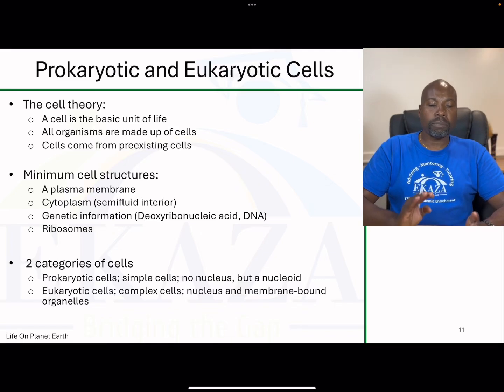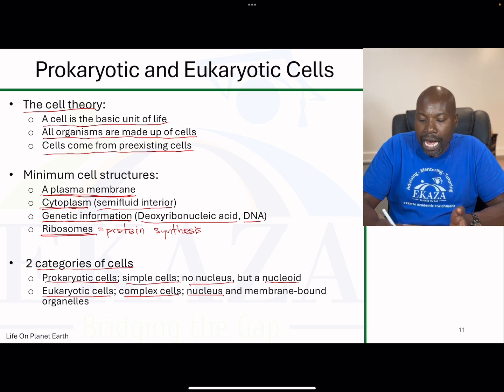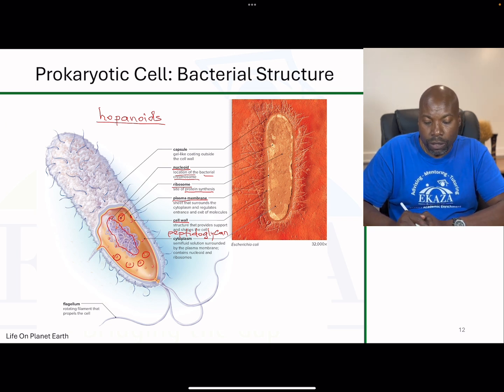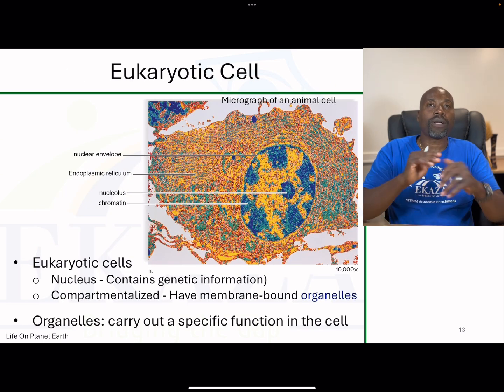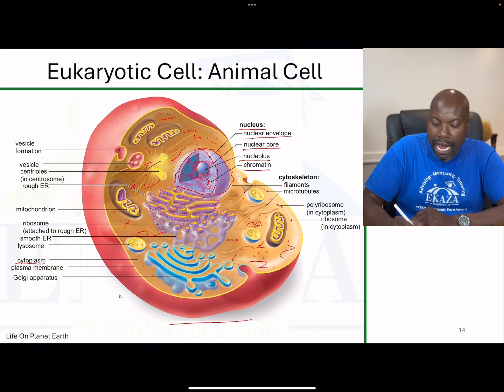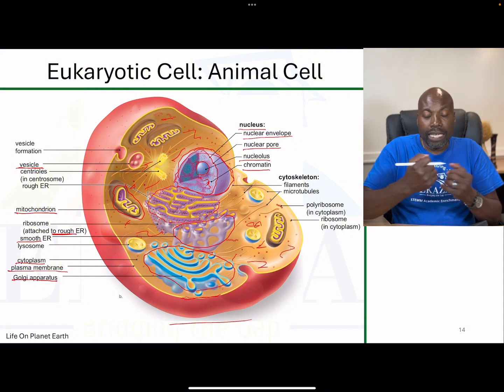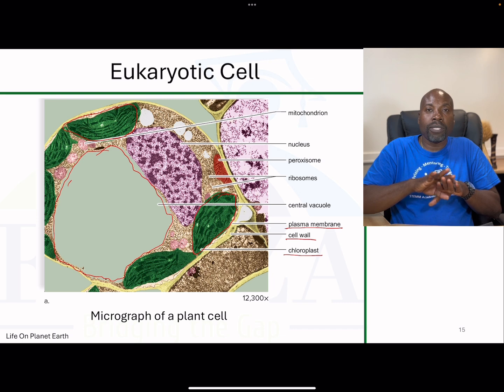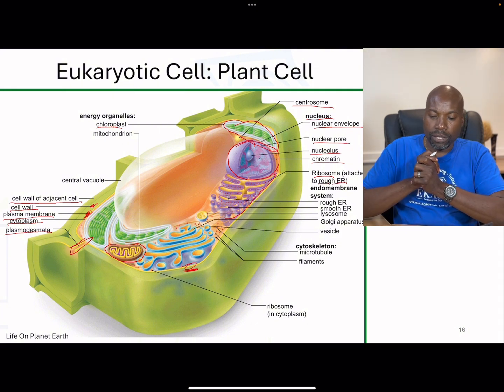LOPE_The Cell part 2 of 3